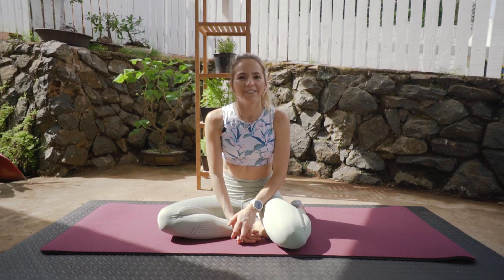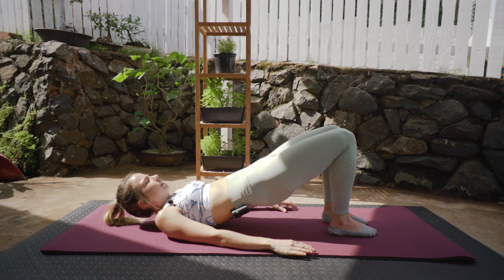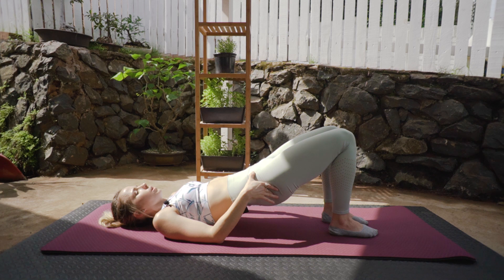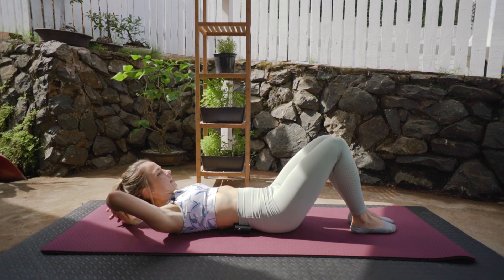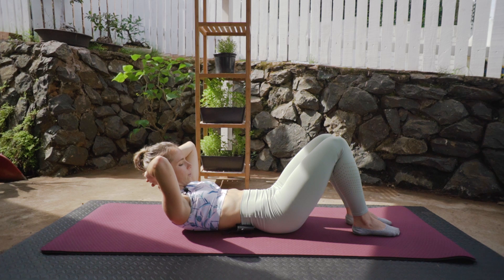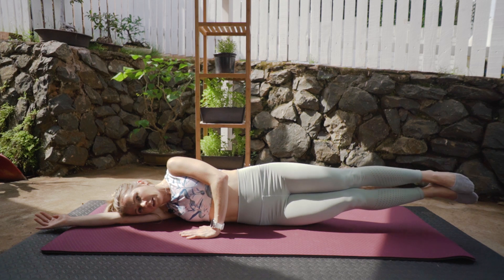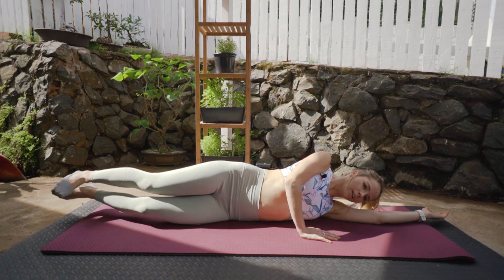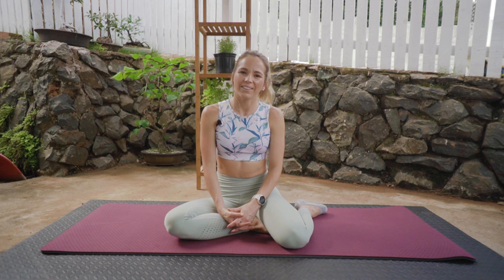PILATES Workout for BEGINNERS [At Home Pilates Mat Class | No Equipment]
In this PILATES Workout for BEGINNERS [At Home Pilates Mat Class | No Equipment], we run through 5 fundamental Pilates exercises. Together we work through getting optimal activation of the core while maintaining perfect posture. This at-home workout requires no equipment and is a perfect Pilates workout for beginners. In this Pilates mat class, you will learn to develop a foundation of strength to get you into a god Pilates habit.